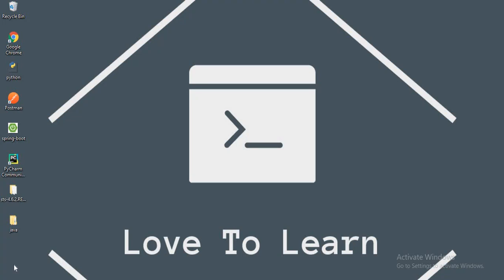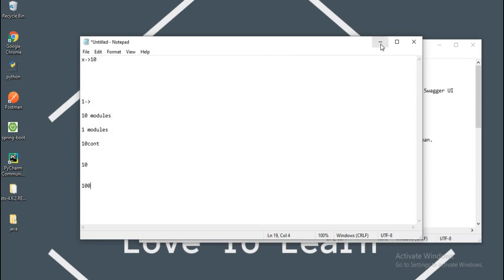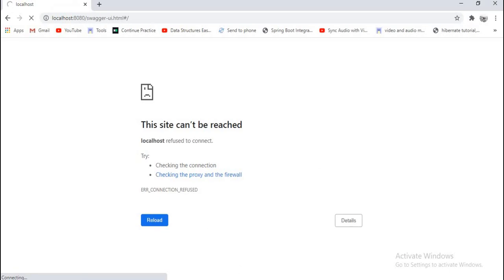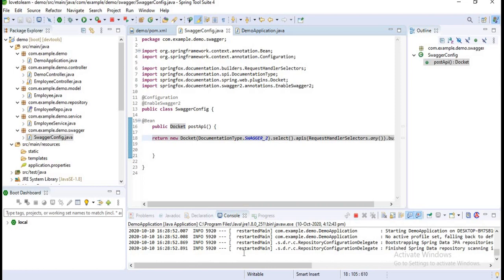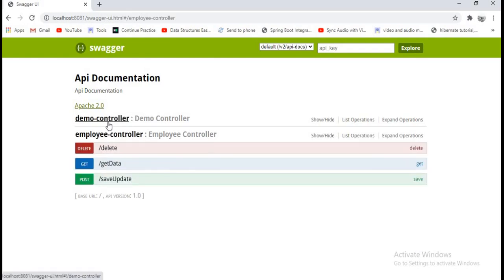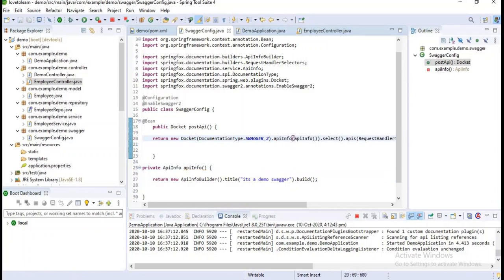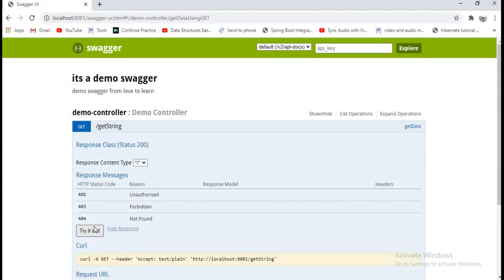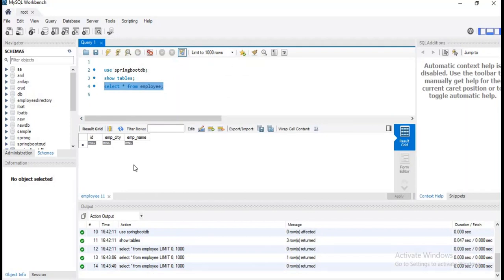spring boot with swagger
SpringBoot+Swagger
How to add Swagger to Spring Boot - Brain Bytes
Spring Boot - with Swagger UI | Simple Programming
REST API Documentation using Swagger2 in Spring Boot | Tech Primers
Swagger Configuration for Spring boot
Swagger Tutorial For Complete Beginners | Ashok IT
What is Swagger API Documentation || Swagger API Documentation tutorial for beginners || Spring Boot
CÓMO CONFIGURAR SWAGGER PARA TU API REST CON SPRING BOOT